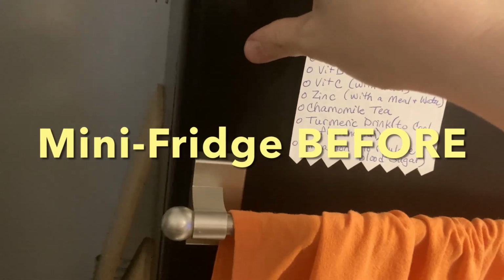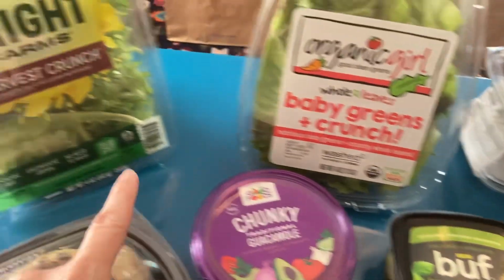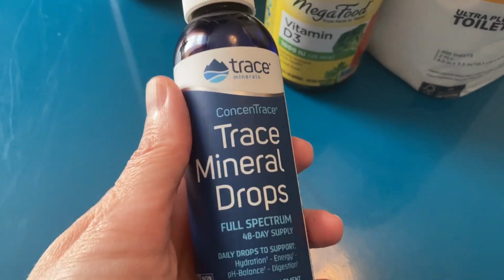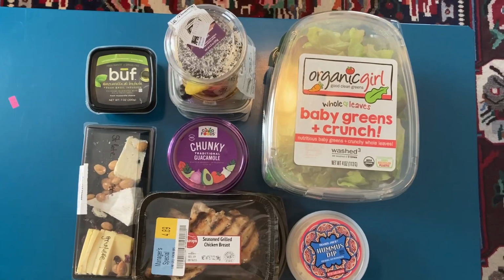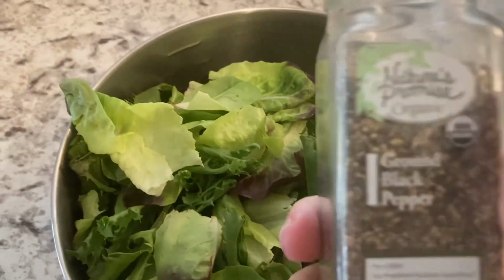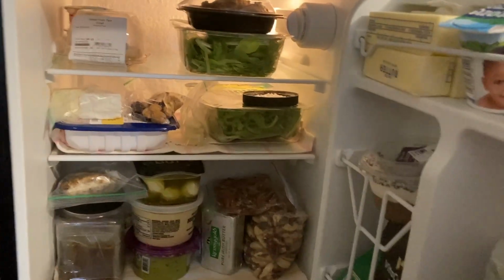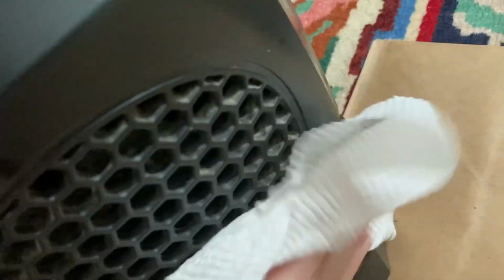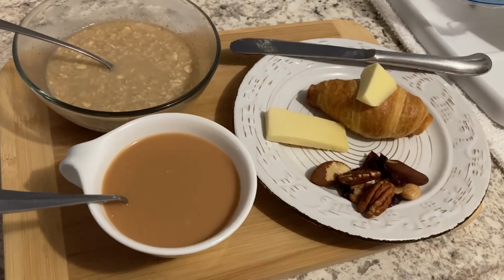Food Pantry Haul & Food Bank Haul! Frugal Living & Minimalism Vlog -Frugal - Food Pantry Meal - Meal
Food Pantry Haul & Meal video is here! The cost of living and the price of food has increased so much that many people use a food bank or food pantry to make ends meet. The food pantry is a great resource to obtain food and household supplies. There is no need to go hungry when there are great resources out there for everyone to use, if you qualify. I encourage you to apply to your local food pantry or food bank if you need help with groceries. Also, it's a great place to meet new people in the community. If you do not qualify for the food pantry or the food bank then please check out your local churches as that could be another option to get help.

Food Bank Hauls & Food Pantry Hauls Are Such A Blessing!
There is no shame in going to a food pantry, a food bank or a local church for help with groceries. The cost of food and the cost of living is high. If you have low-income, lower income or no income then the food pantry may be a great option for you! Inflation prices are rapidly increasing, so more people are using their community resources and programs than ever before. Using your local community resources to help offset the cost of food can help you stretch your paycheck further. Keep in mind that sometimes the food has gone bad. There are times I have received items from the food pantry that were spoiled. Sometimes the food is very out of date and not suitable. Please check the best by dates! If you receive spoiled items, then I'm sure it was an accident. Food banks and food pantries move a lot of inventory and there are times when the food has turned. They have a lot of food that comes through and they're not perfect. Volunteers help rotate and shelf products at the food pantry. Just keep your eye out for best by dates to make sure you are getting the best quality items you can find!

"Frugal and ok with it"

THE FRUGAL LIVING LIFESTYLE!
I live a Frugal Lifestyle. I shop sales and squirrel away supplies for winter. I am mindful to stock up on everyday items to save money in the long run so I can pay for daily living expenses like electricity. Every purchase I make is a financial investment in my future. It could be a bottle of water or a can of beans. Part of my frugal living lifestyle is using my local food pantry and shopping at thrift stores. Each organization has their own rules and if you qualify, you become a consumer to their program so please follow their rules to maintain a good relationship with your food pantry or food bank. I still have bills like everyone else and I budget according to my finances. Although I am considered financially poor or low-income, I do not feel poor. I eat well. I dress well. I have my basic needs met and I work to try to improve my life. Start where you are and work with what you've got!

It really means a lot to me to see everyone watching my videos. I enjoy making these videos to help others and show what is going on in the East Coast. I hope my meals inspire you to cook at home to save money. Look out for more videos in the future! It means so much to me! These are uncertain times, but you can be certain to plan, prepare and get stocked on essentials.

Minimalism, Frugal Living

FOOD PANTRY MEALS ARE SUCH A BLESSING!

Food Pantry Haul & Food Bank Haul Video Link To Share!